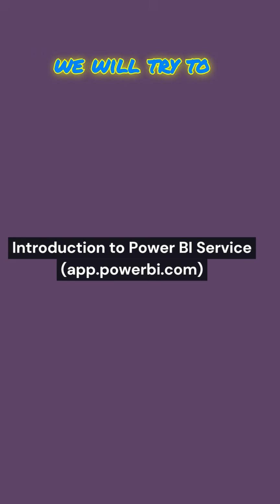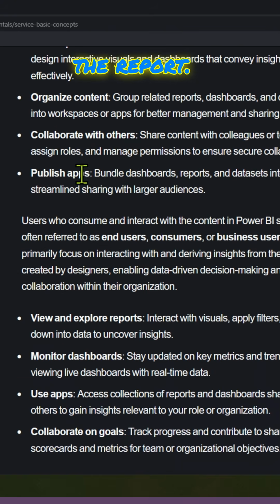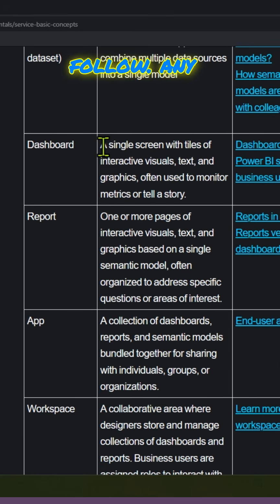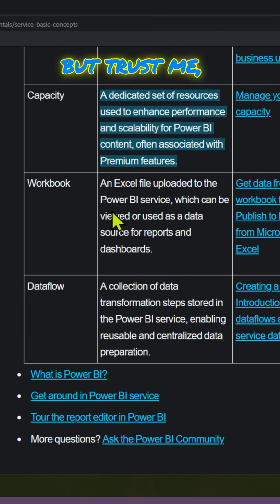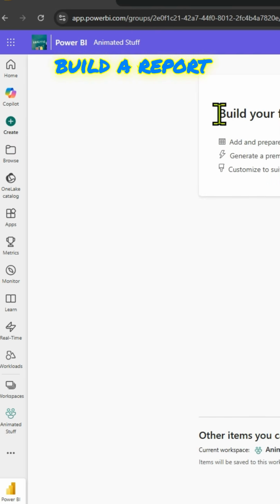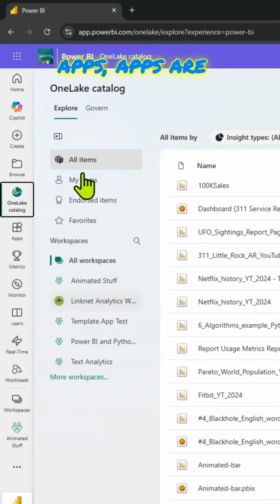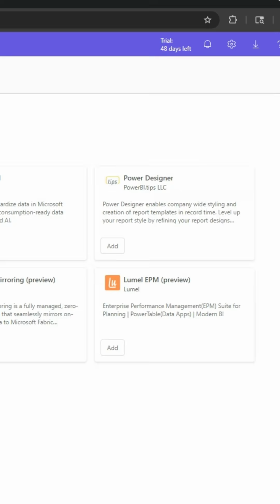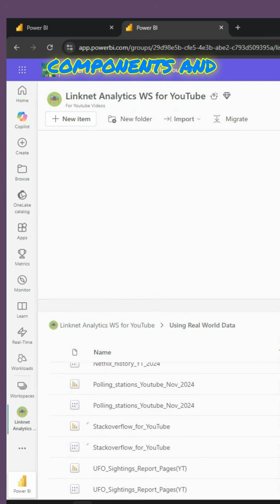What is Power BI Service 🤔 (app.powerbi.com) ✨A quick Intro ✨ Learn Basic Concepts in 3 minutes ☑️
➡️ What is Microsoft Power BI Service ?  (app.powerbi.com)
👉 A quick Intro to  Microsoft Power BI Service (app.powerbi.com)
✨ Learn the Basic Concepts in 3 minutes☑️